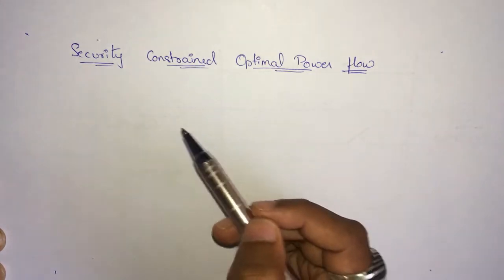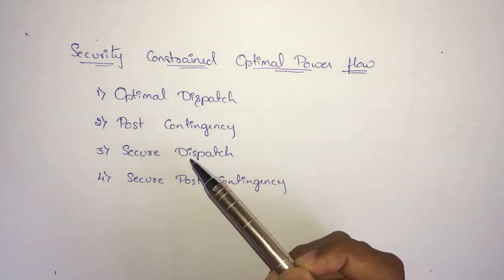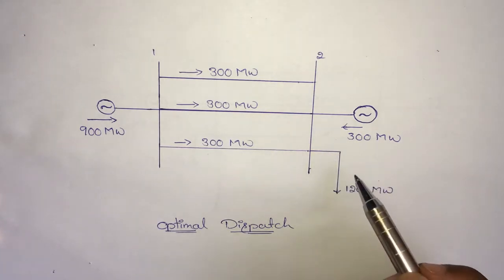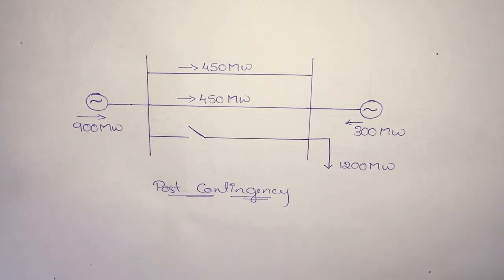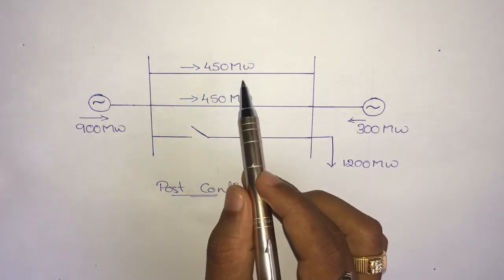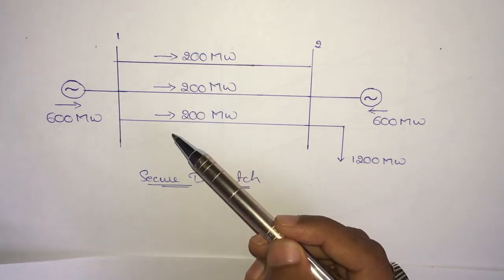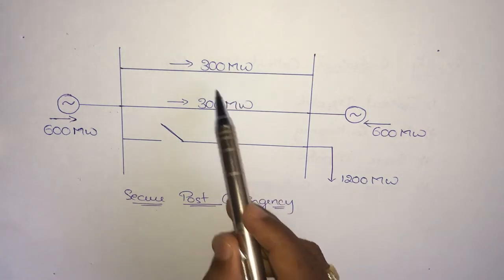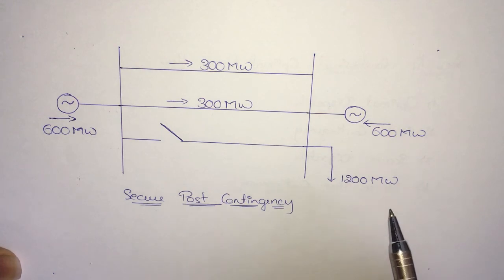2 SECURITY CONSTRAINED OPTIMAL POWER FLOW